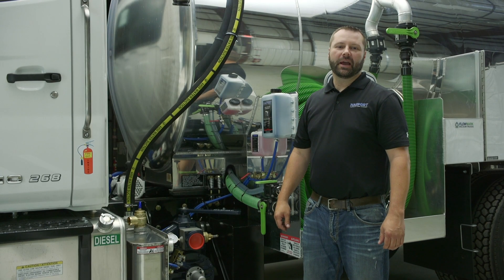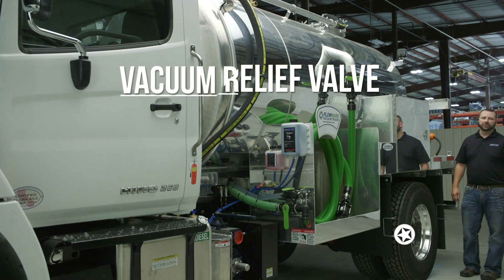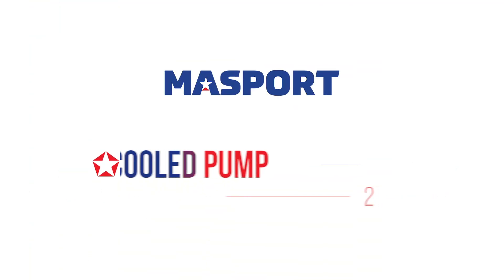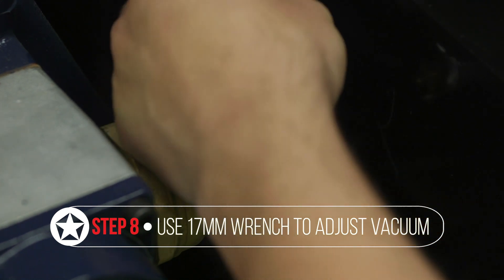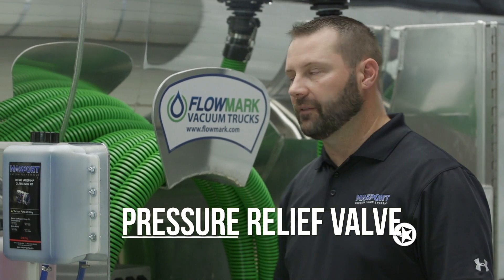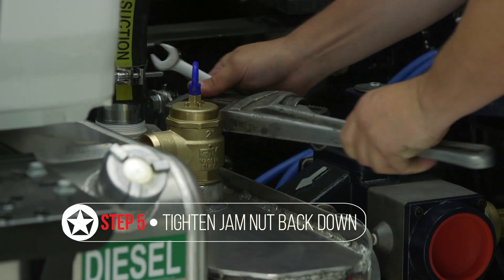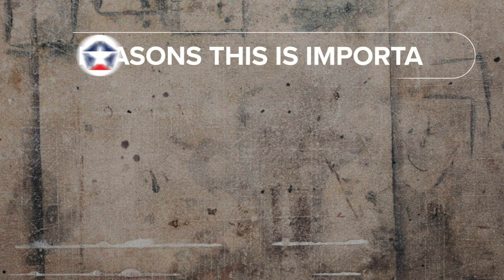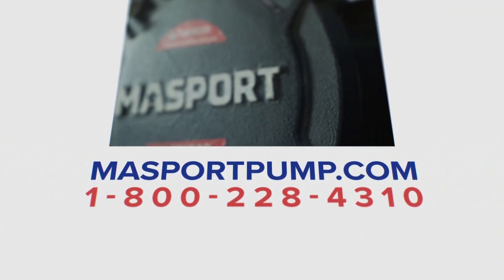Masport - How to Set Your Vacuum and Pressure Relief Valves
Masport's Sales Manager J.R Kidman provides a step by step guide on how to set you Vacuum Relief and Pressure Relief Valves on your vacuum pump. Correctly setting you Vacuum Relief and Pressure Relief Valves ensures the longevity and life of your vacuum pump.